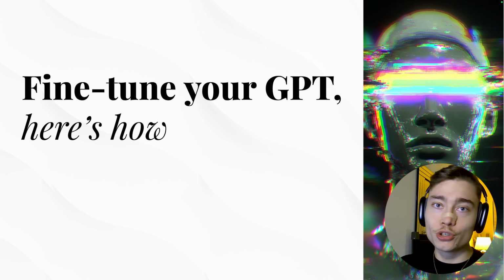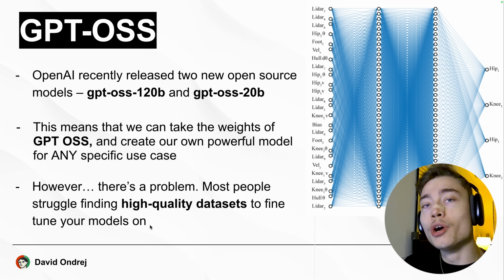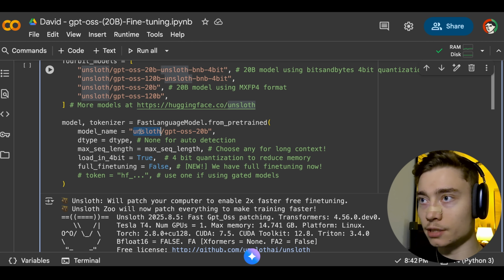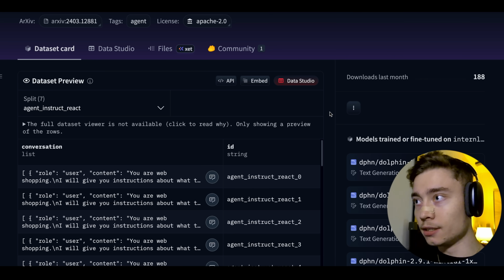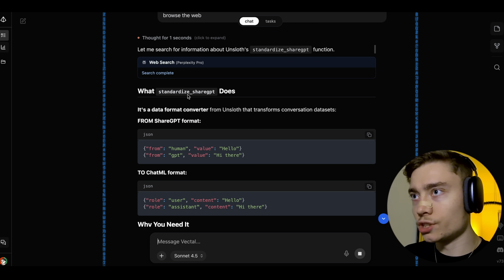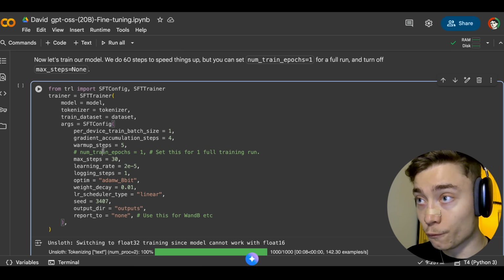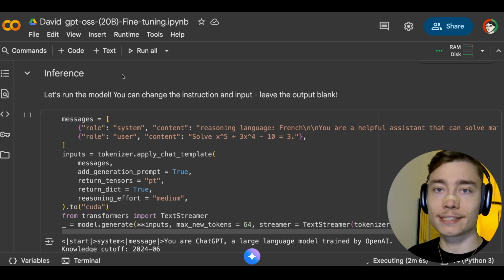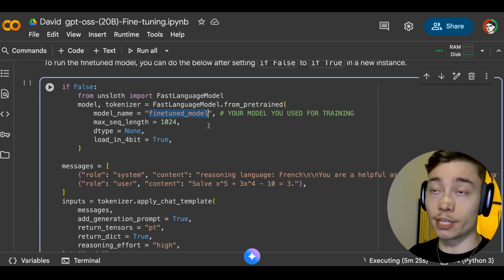Fine-tune your own LLM in 13 minutes, here’s how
Devs, I'm hiring!

Fine-tune any AI model for free